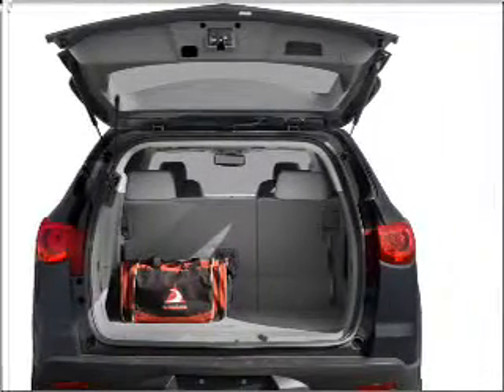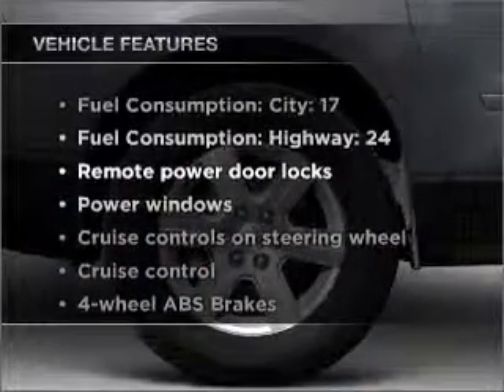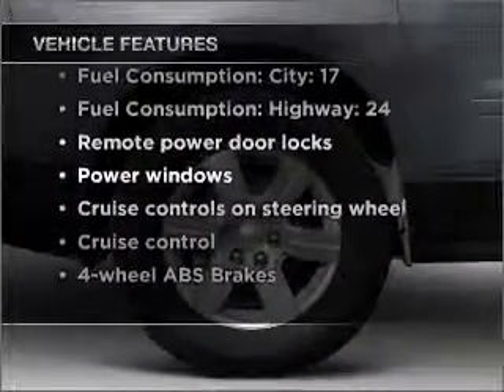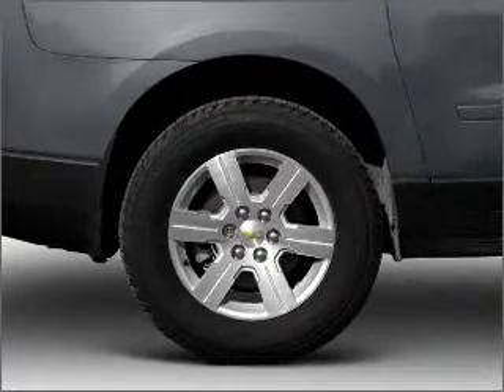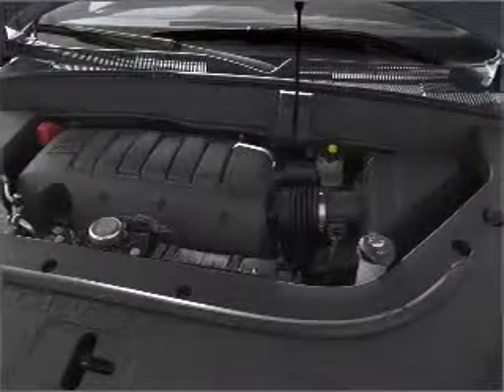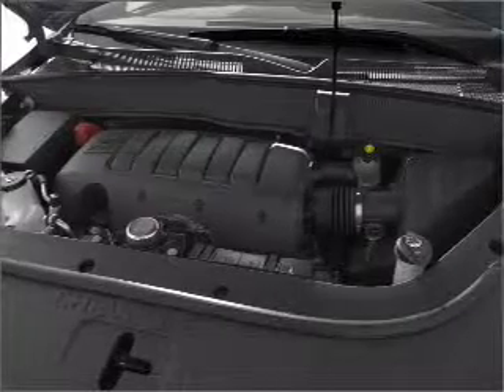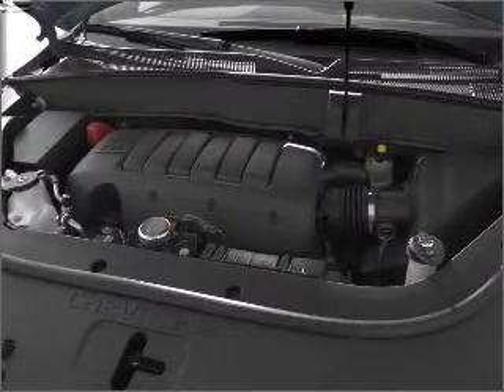2011 Chevrolet Traverse - Midland TX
Year: 2011
Make: Chevrolet
Model: Traverse
Trim: LS
Engine: 3.6 liter 6 cylinder 24 valve
Transmission: 6-Speed Automatic
Color: Cyber Gray Metallic
Mileage: 7
Address:
4100 W Wall